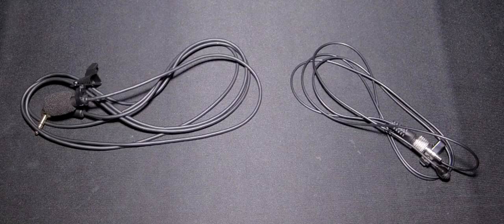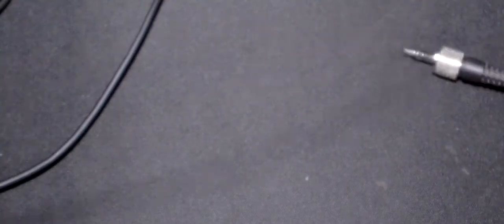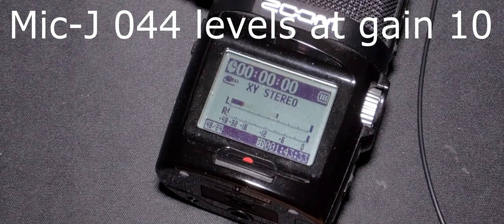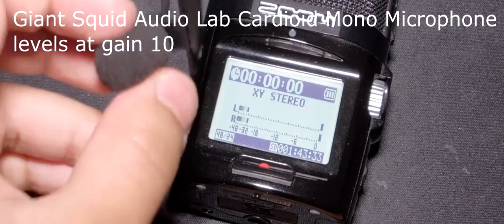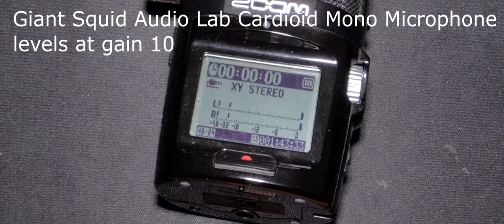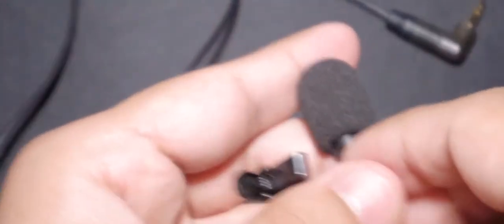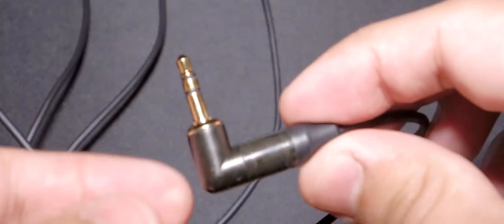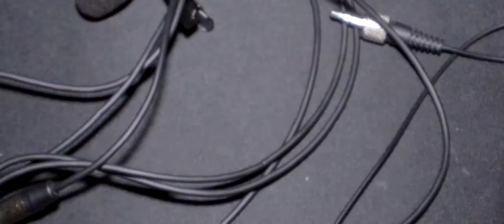Giant Squid Audio Lab Cardioid Mono Microphone test (Quick video)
Giant Squid Audio
Mic-j 044